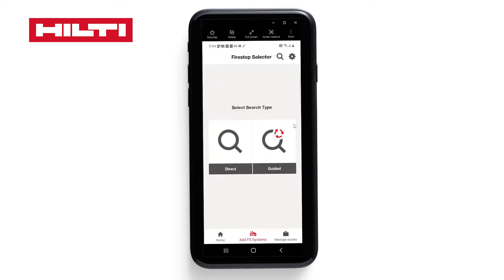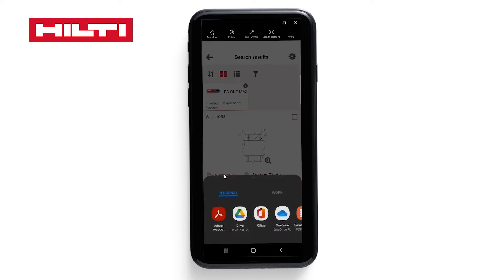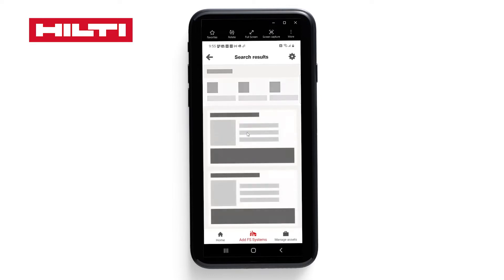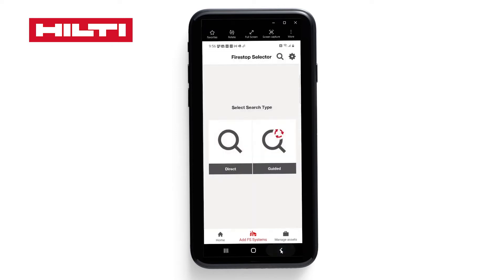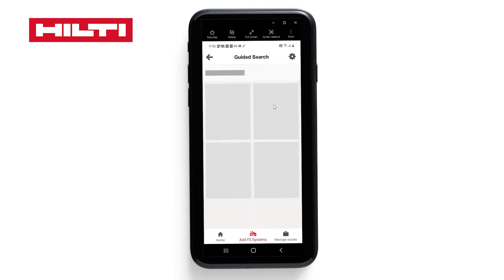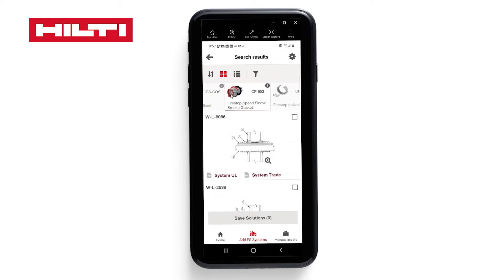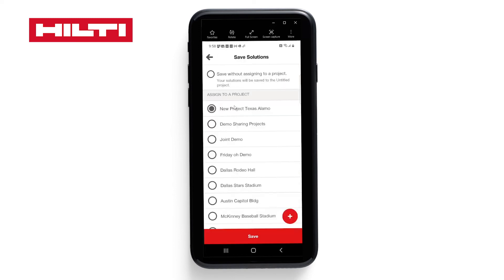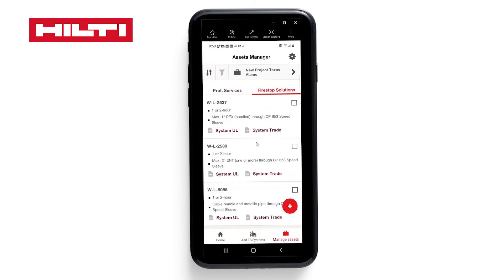How to search and select firestop systems on the Hilti Firestop Selector mobile app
This video shows users how to search for and select firestop systems on the Hilti Firestop Selector mobile app - Hilti’s new digital Engineering Judgment process for Firestop applications is a streamlined and self-service way to create a new EJs, submit revisions to previously completed EJs or connect with Hilti’s Fire Protection Engineering team for additional support. It’s one more way Hilti is there for you, from start to finish.